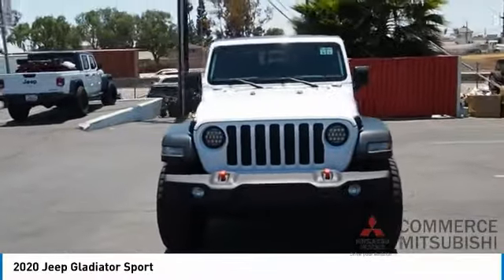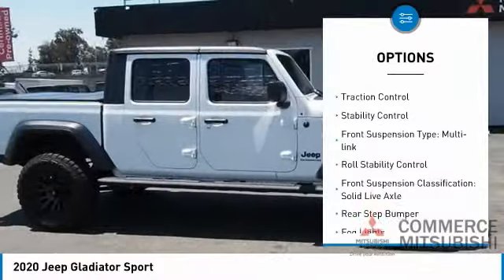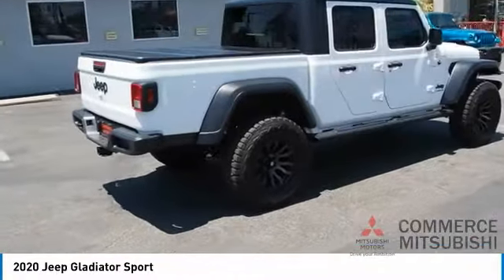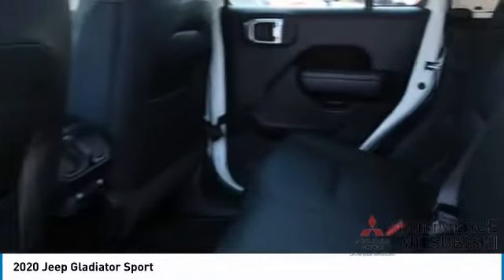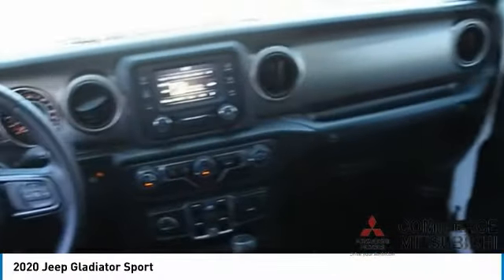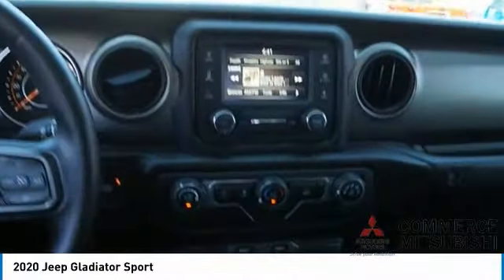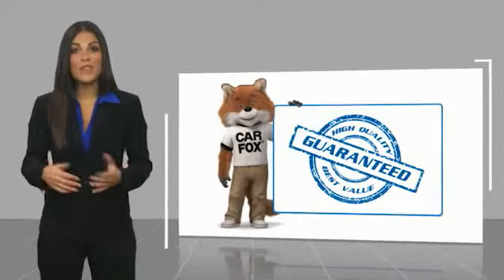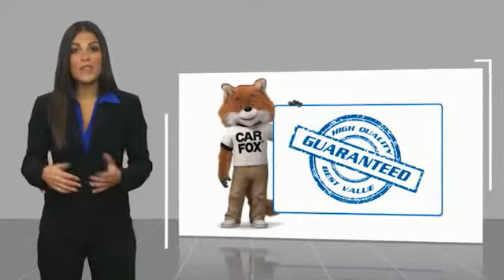2020 Jeep Gladiator CP1432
2020 Jeep Gladiator Sport

Commerce Mitsubishi
5440 Telegraph Rd

New Tires, Liftkit. Bright White Clearcoat Sport 4WD 3.6L V6 24V VVT 8-Speed Automatic Odometer is 12158 miles below market average!   See How We Make the Difference at Commerce Mitsubishi, Providing Mitsubishi Drivers from Commerce, Los Angeles, Downey, Alhambra CA and Pico Rivera With a Quality Experience.